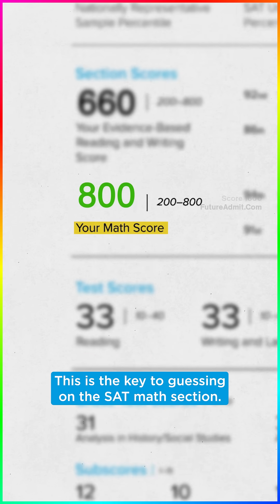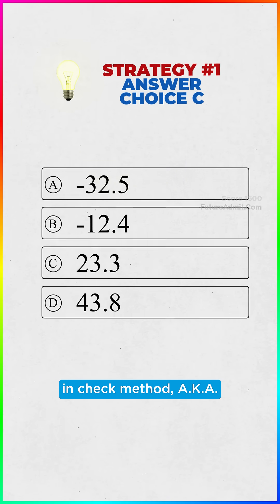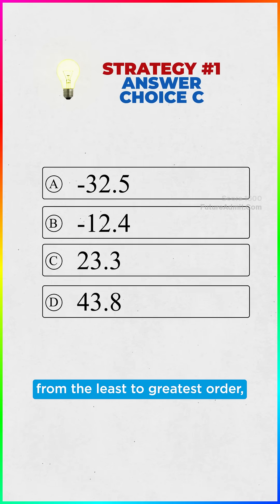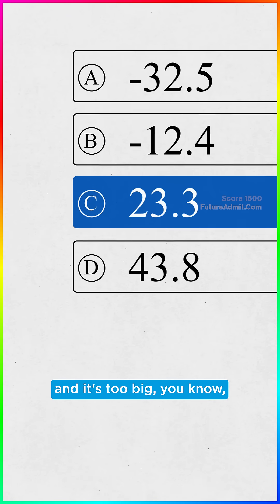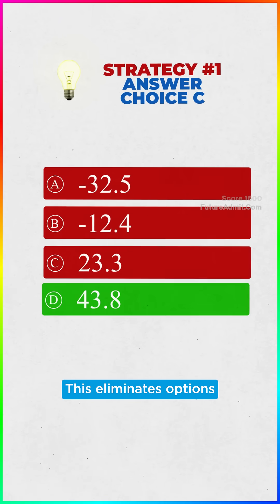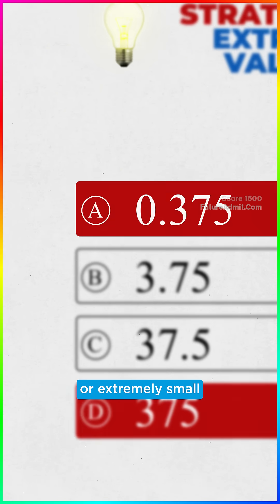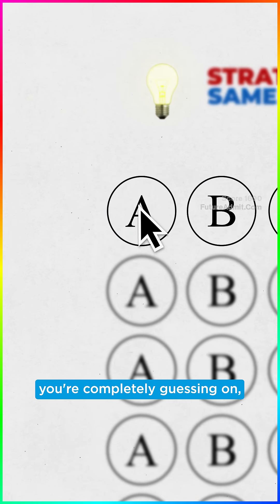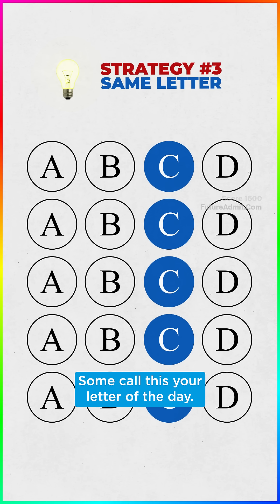The key to guessing on the SAT math section